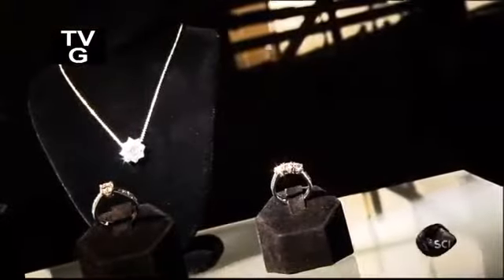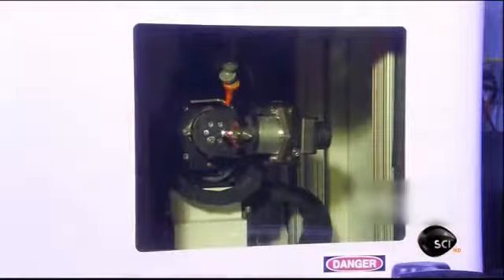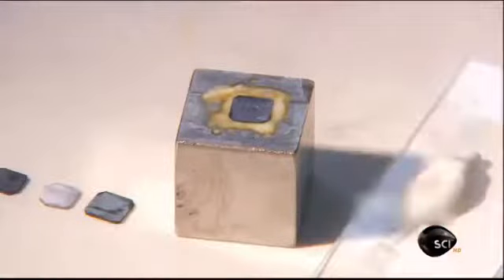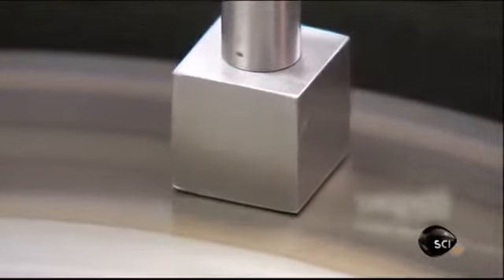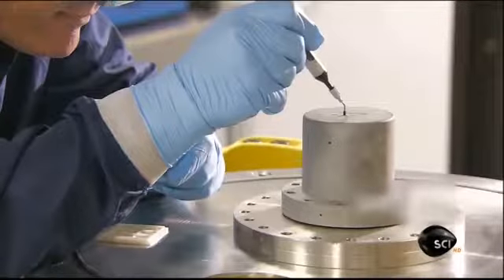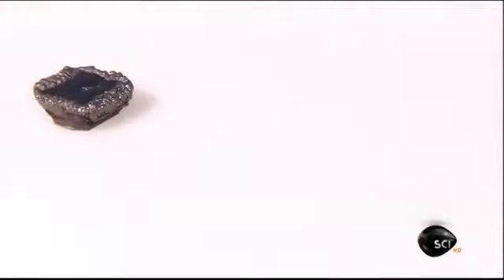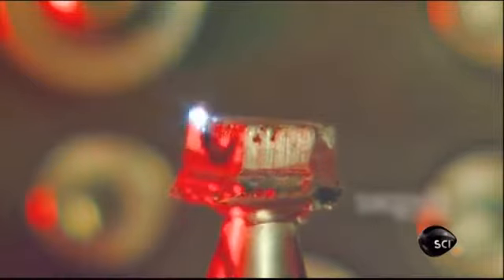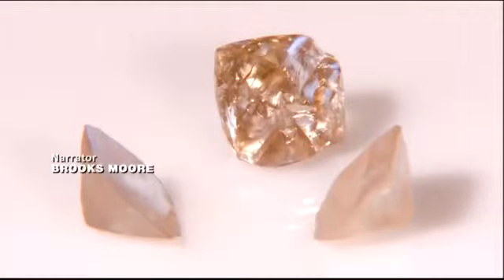How It's Made Diamonds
science and techology